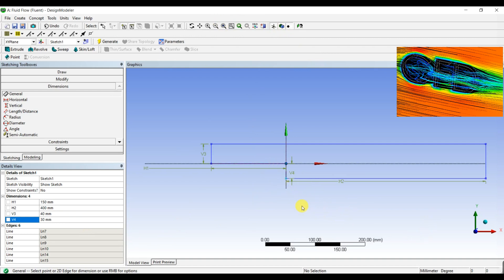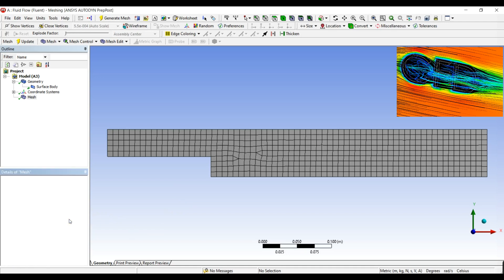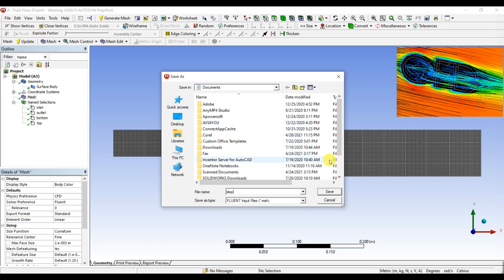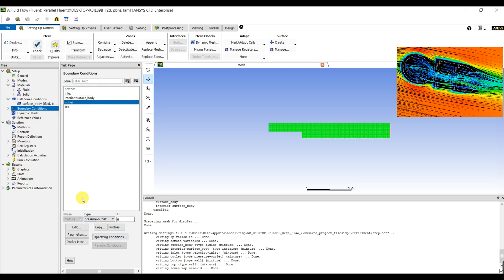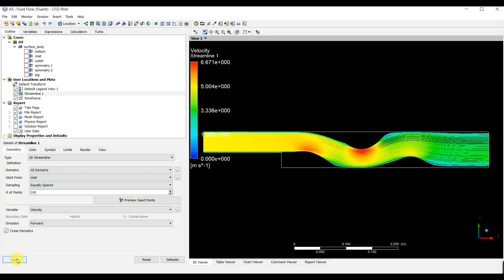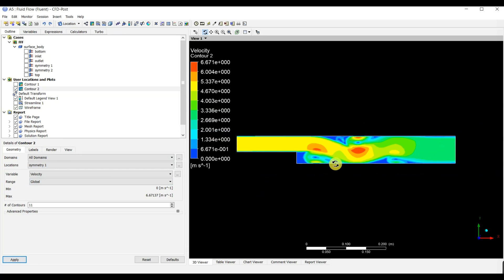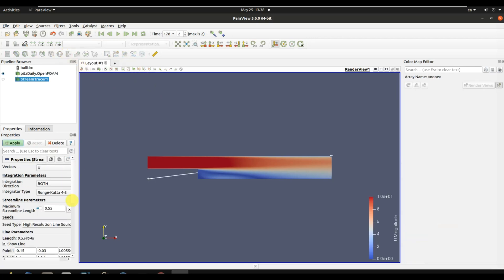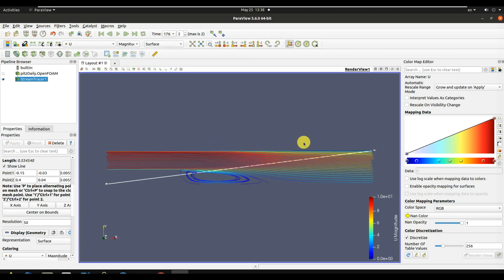Backward Facing Step Simulation in OpenFoam and Ansys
Learn Ansys and OpenFOAM together.
I hope you liked this tutorial.
If you have any questions , write your question or problem in comments.